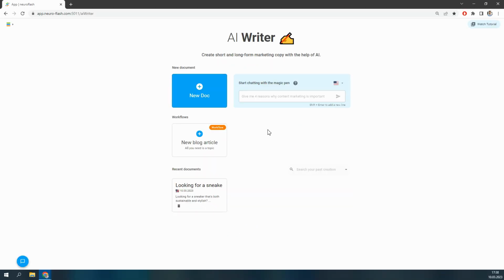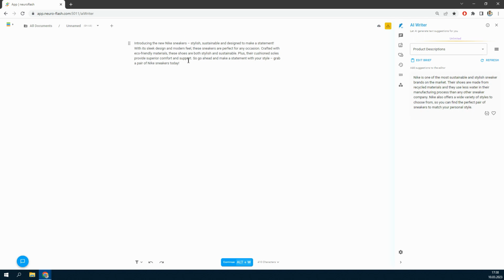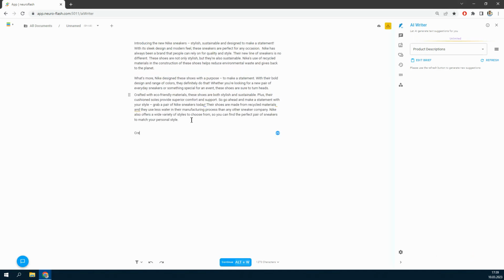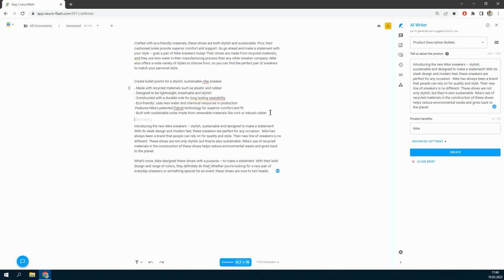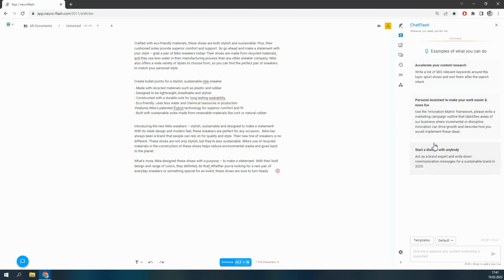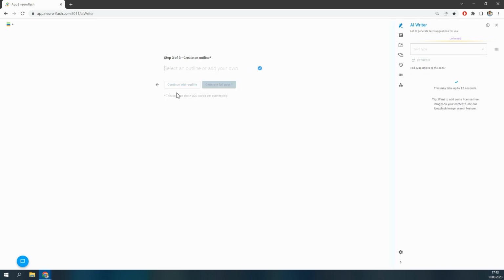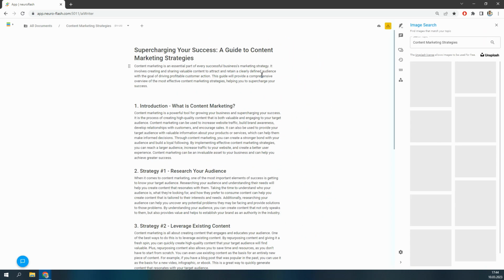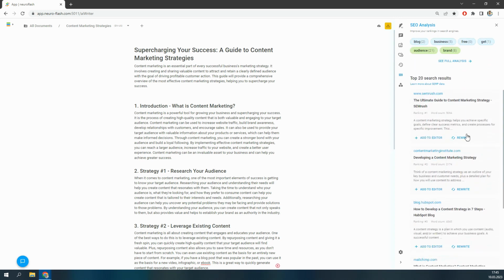Get to know our Magic Pen!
Copywriting has become an important discipline in online marketing in recent years. It is becoming increasingly difficult to attract attention with good, unique copy. There are various methods to create appealing copywriting, but most of them are very time-consuming.

The AI Writer helps you do just that. He creates texts based on keywords that you provide him with. He varies the writing style depending on the target group and adapts it to the respective medium. The AI Writer is a great invention that revolutionises, simplifies and varies copywriting. With its help, one can choose between more than 30 different text types and write texts tailored to the respective purpose in no time.

🚀 Ready to try out the AI Writer for yourself?

neuroflash generates the best German AI texts in the DACH region. The goal is for our AI technology to fully automatically generate 5 professional text suggestions on a specific topic in just 5 seconds.

neuroflash uses multilingual, modern language models (auto-regressive language transformers; GPT-3) to generate texts. These enormously large language models are trained with content from the web (over 1 billion texts), books or even film transcripts.
These text corpora are fed into neural networks (Deep Learning models) that are able to recognise statistical patterns in texts. This makes it possible, for example, to predict the next word in a text. This ability enables these language models to generate texts. neuroflash complements this forward-looking technology with associative analyses and thus knows which words work well with which other words, i.e. are implicitly positively associated.

The "magic pen" of neuroflash helps several times over with these components: copywriters can get ideas, but also work much more efficiently:
The trinity of text generation from idea generation, high variability in writing and optimisation of the effectiveness of messages, is solved in one software.

The "handwriting" of the user, however, remains untouched. Text content, structure and design remain entirely the responsibility of the copywriter. The convincing quality of neuroflash's AI technology can be tested for seven days free of charge and without obligation!

Are you interested in artificial intelligence? Then neuroflash is the right place for you - we love and live artificial intelligence. As experts, we report on topics related to AI in marketing.